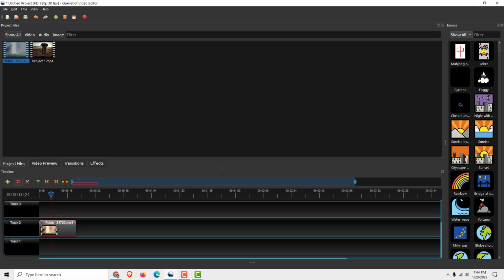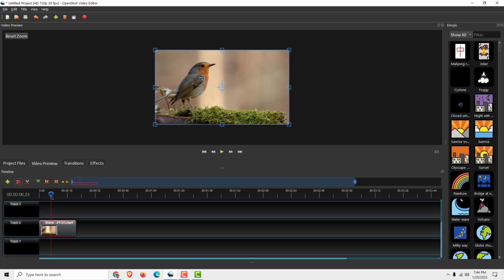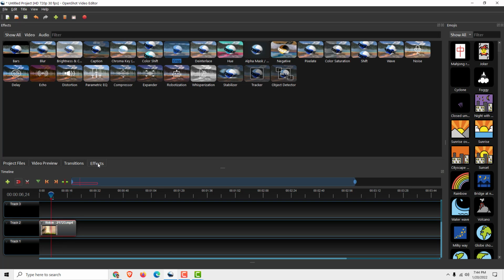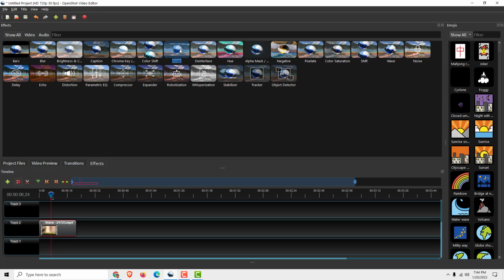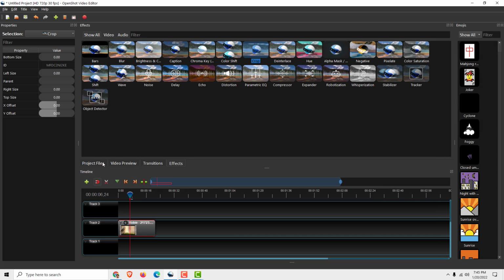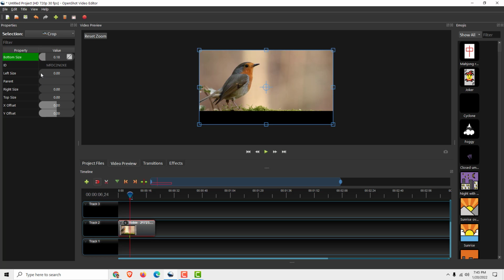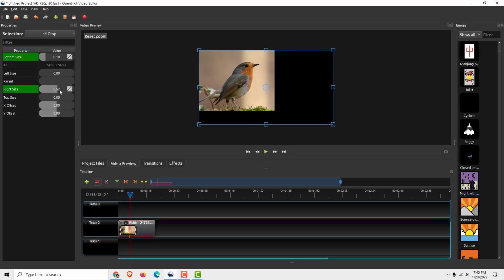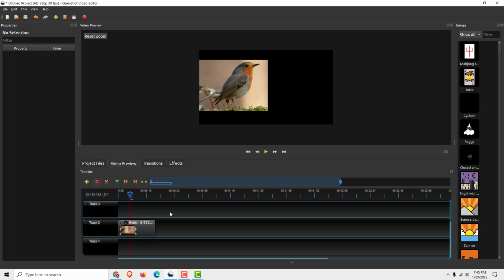OpenShot Video Editor Tutorial: How to Crop Video in OpenShot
Quick video on how to crop video in OpenShot.